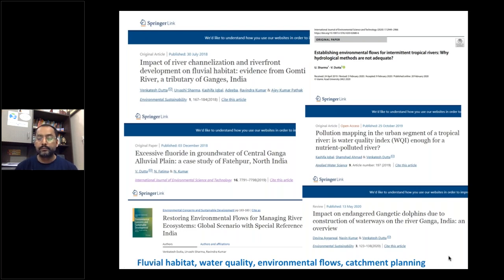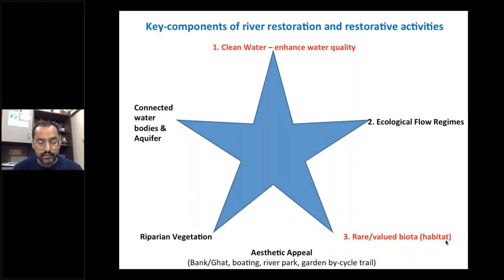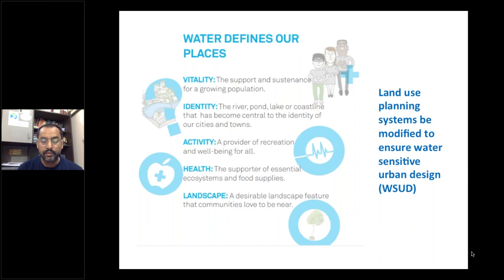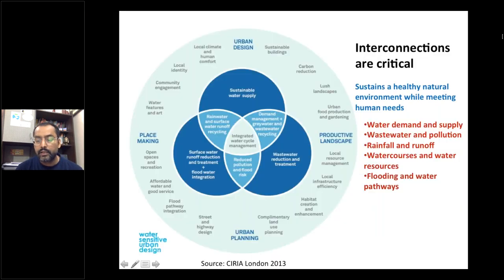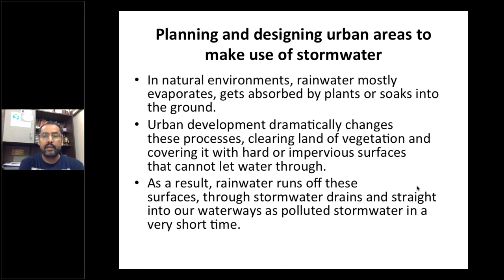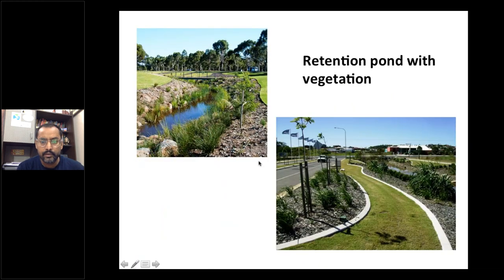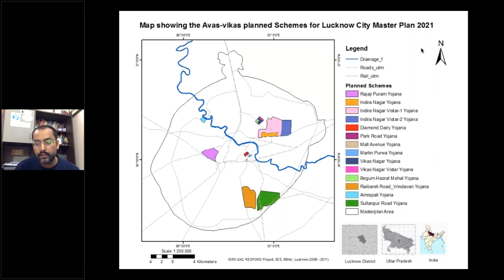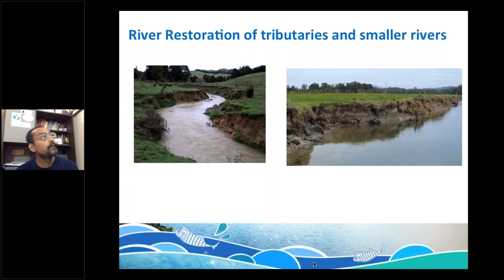Integrating Blue and Green Space: Environmental Perspective in Urban Planning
Venkatesh Dutta speaking on "Integrating Blue and Green Space: Environmental Perspective in Urban Planning" at Faculty Development Programme (FDP) for Faculty of Architecture and Planning, Dr. APJ Abdul Kalam Technical University (AKTU), Lucknow on June 26th, 2020